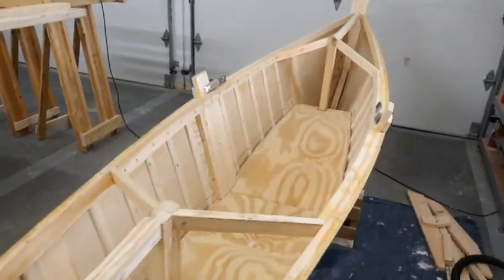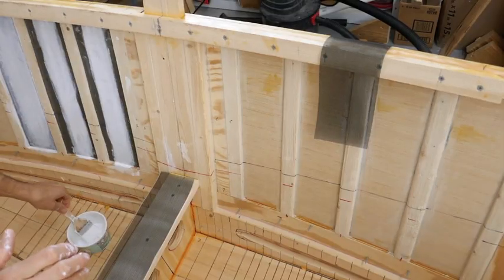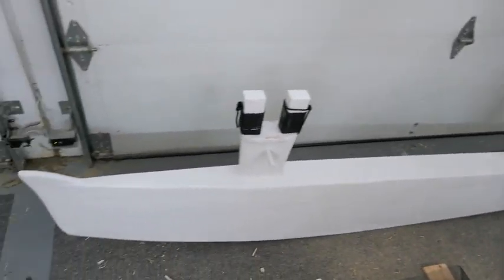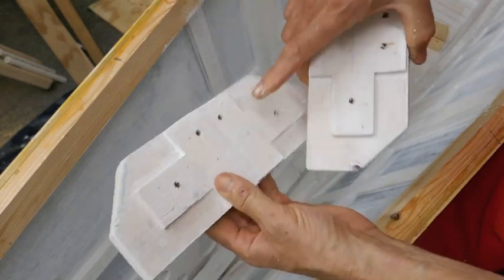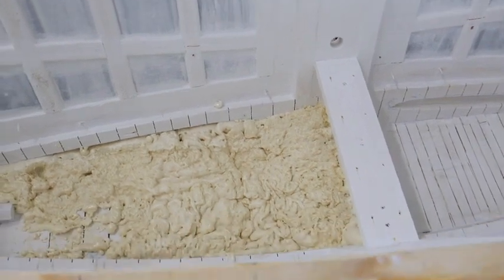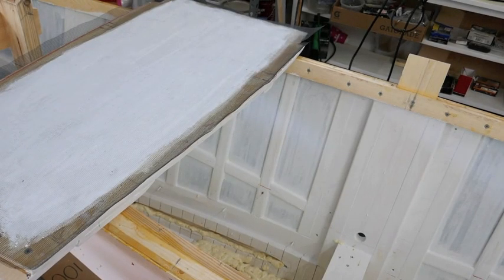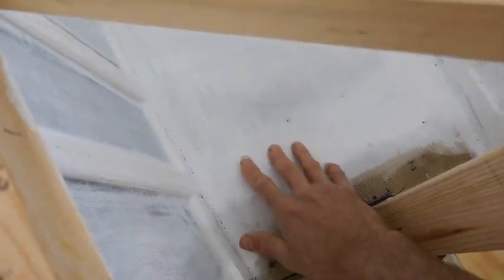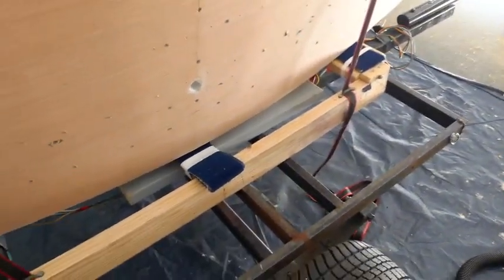Sailing Canoe Build Part 4/9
This video has experimental approaches to building a boat in an unconventional way with unconventional materials. In this technical style video I finish the set of outriggers and cross beams and  address the dos and don't of spray foam flotation. As I near the end of the build I provide the intricate steps and methods I choose to use on my boat design.